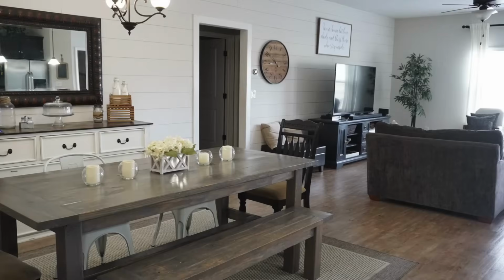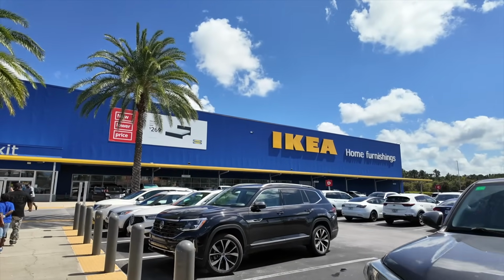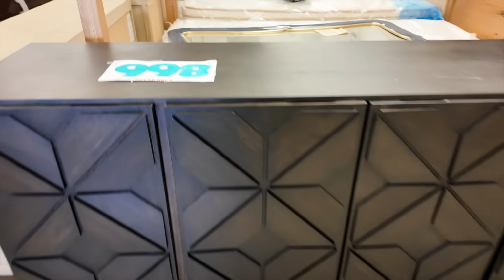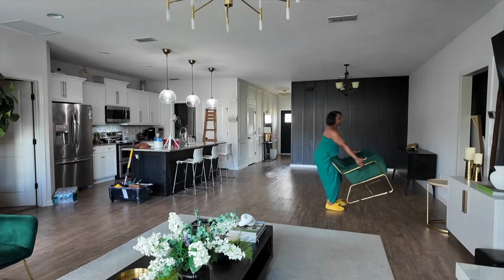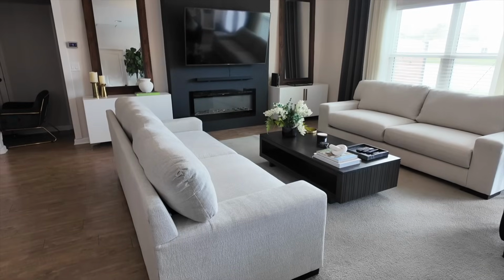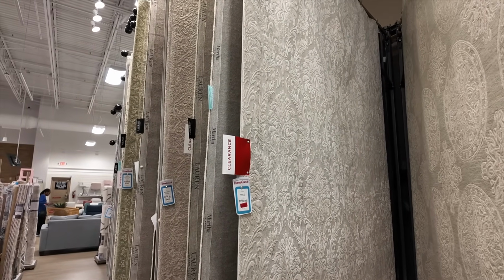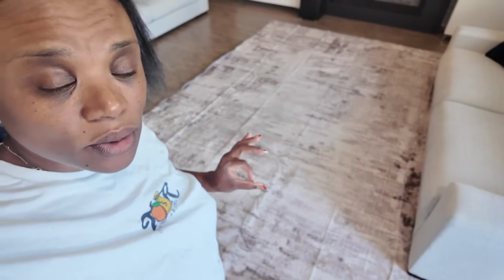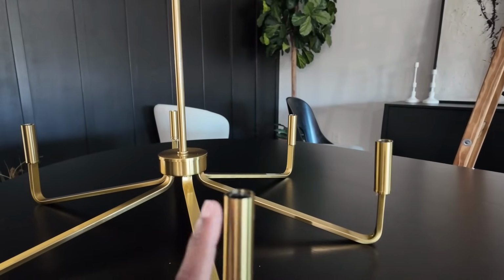From Farmhouse to Modern Luxury: Living & Dining Room Makeover on a Budget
Transform your home into a luxurious retreat—without breaking the bank! 🌟 In this video, I take you behind the scenes of my living and dining room makeover, where I said goodbye to farmhouse style and hello to modern luxury. By shopping smart at consignment furniture shops, I achieved a high-end look for a fraction of the cost. I’ll share my tips, tricks, and the best finds that made this transformation possible.

Whether you're looking for budget-friendly decorating ideas or modern decor inspiration, this video is packed with helpful insights to take your home to the next level.

Striped Cardigan
Blue Light Glasses
Pajama Set
Black Sunglasses
Orange tinted sunglasses

Home Decor
Side table
Brown pillow covers
Floor lamp
Wall sconces

More home favorites
Accent chair
Office chandelier
Closet chandelier
Office decor
Decorative storage boxes